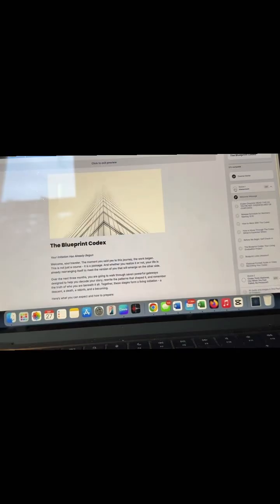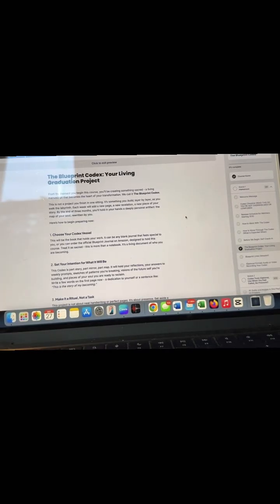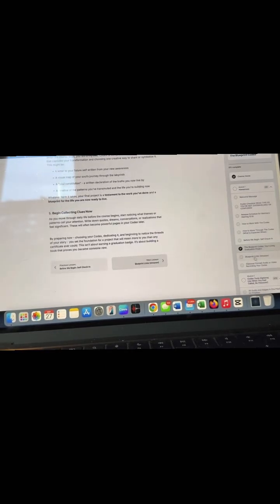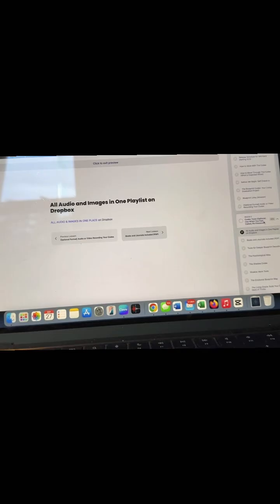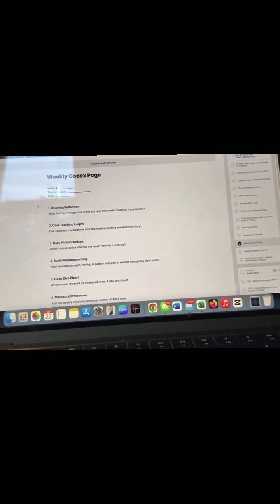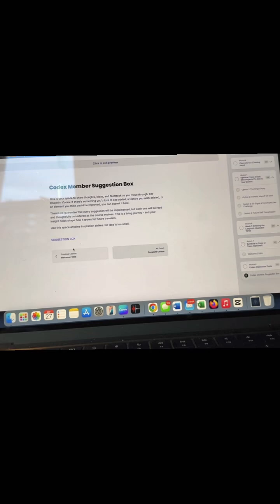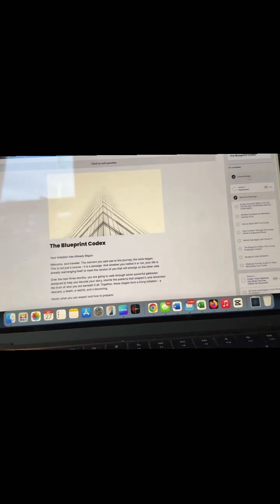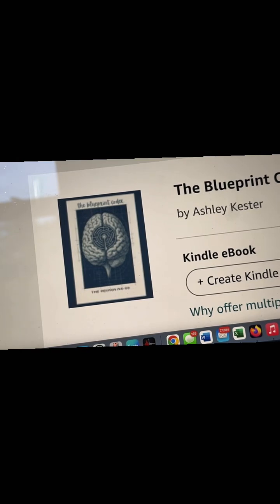The Blueprint Codex - Early Access Available Now